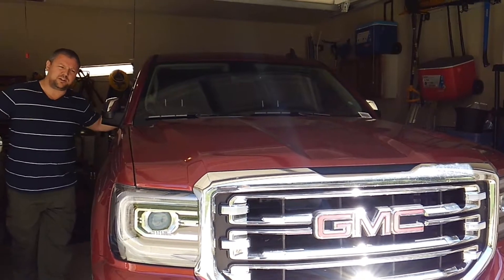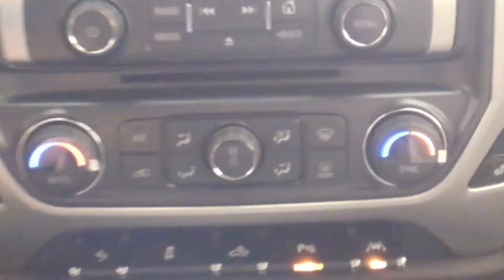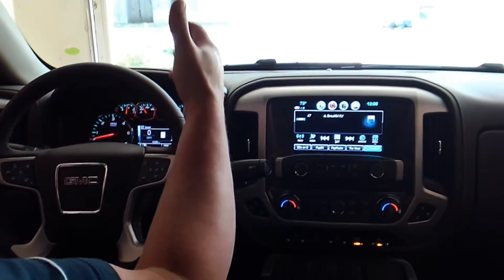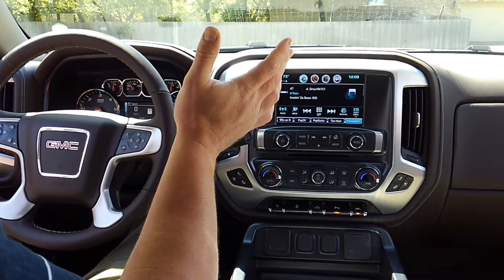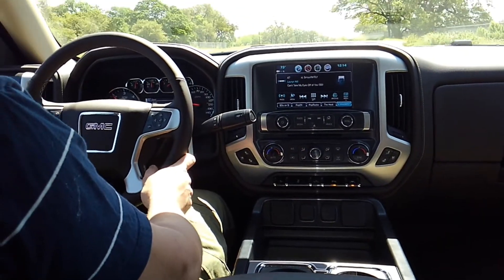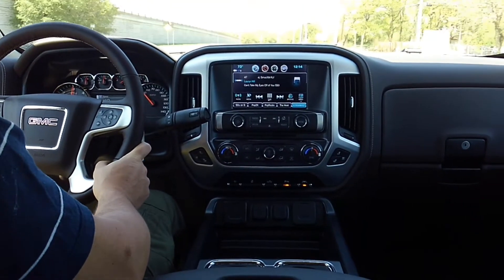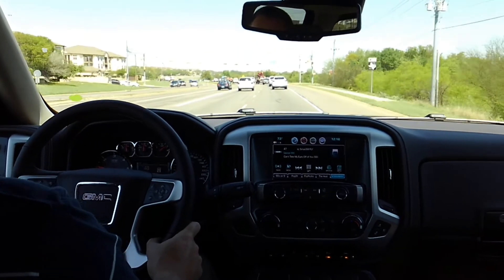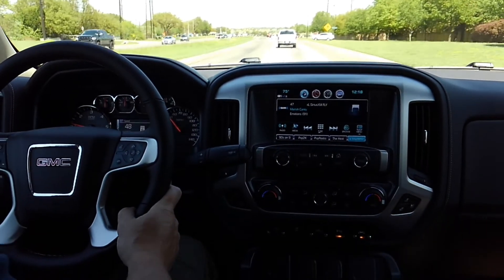Driver Assistance Systems -A Complete Guide